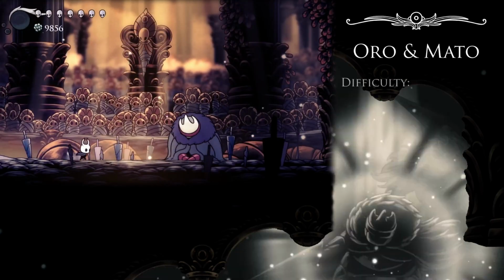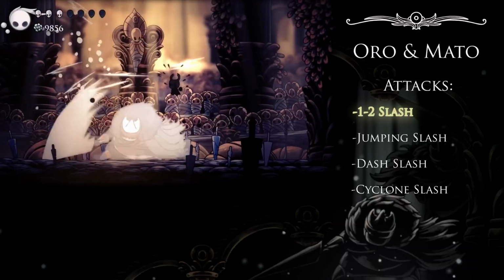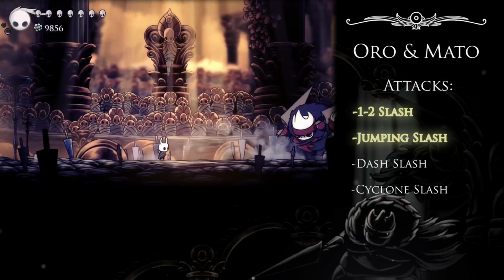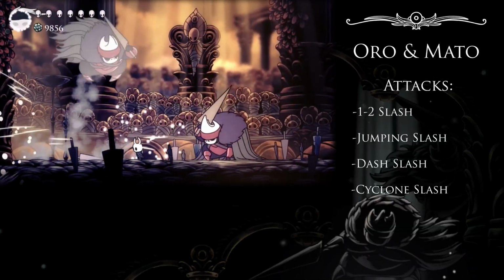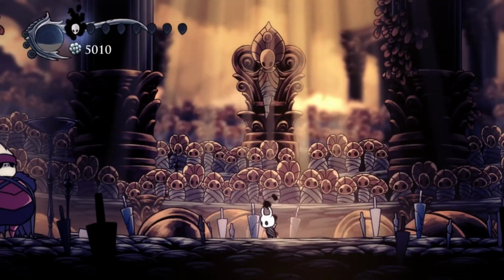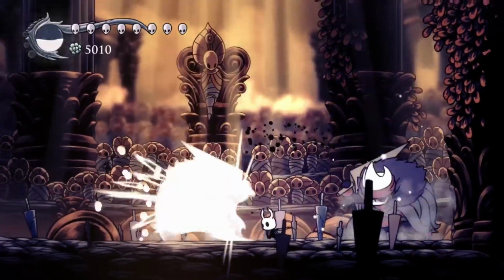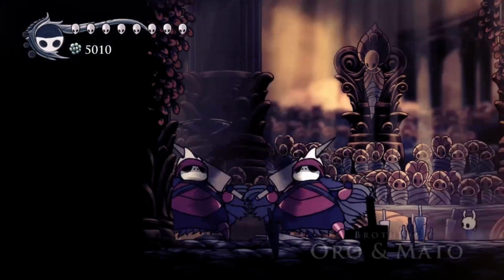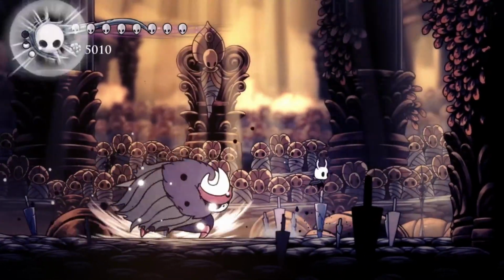How to Beat Oro & Mato | Hollow Knight | Boss Blitz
The bosses in Godhome are in a league of their own, they fight smarter, and we'll have to respond in kind.

00:00 Attuned
06:25 Ascended
08:23 Radiant